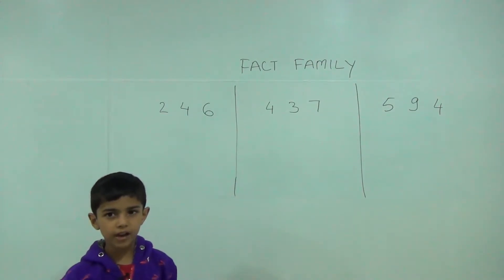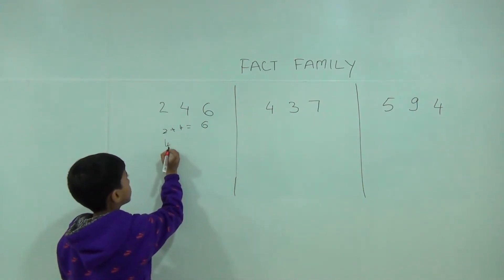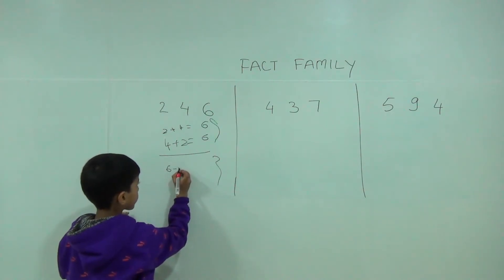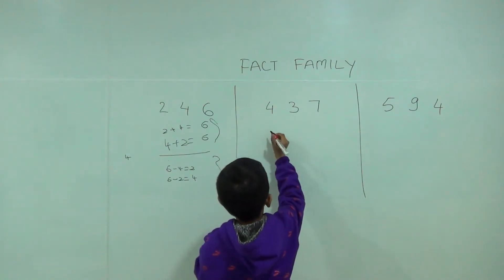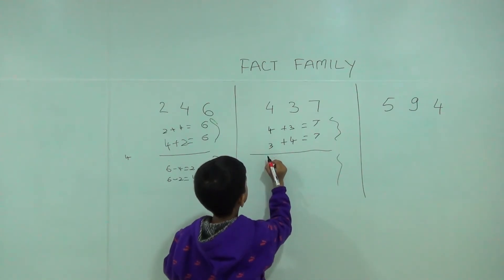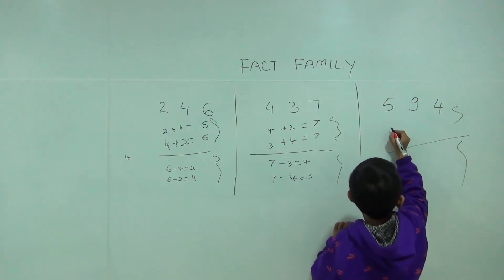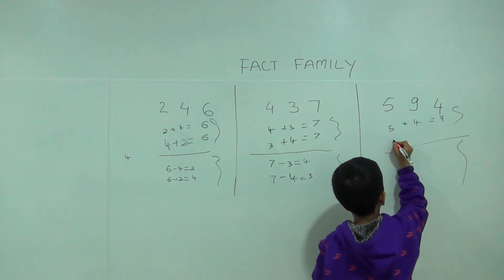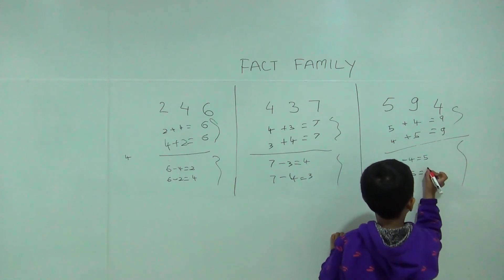Fact Family: Class 1 / Grade 1 - Kids-Teaching-Kids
Master Riddhiman in this video explains the fact family concept. Enjoy the fun-filled session for learning math!